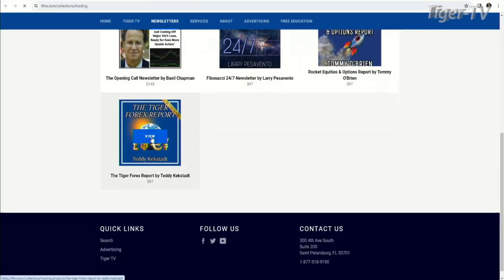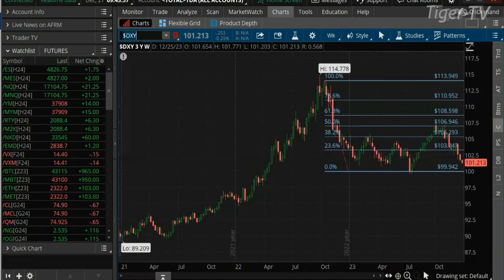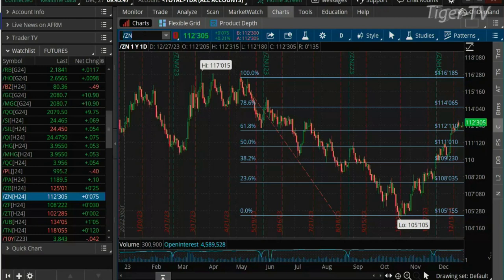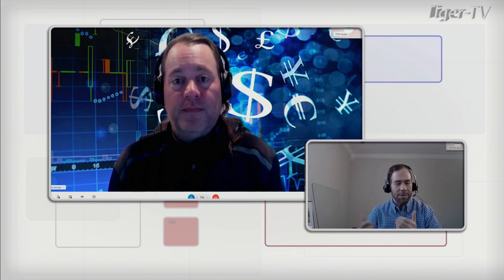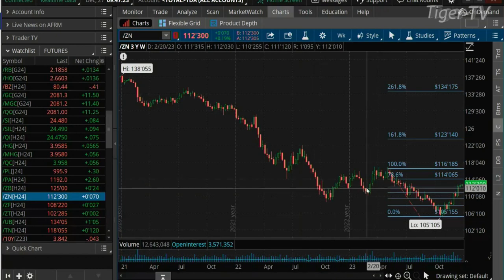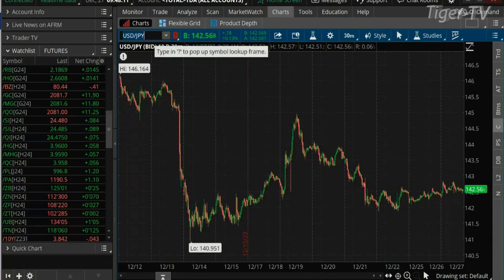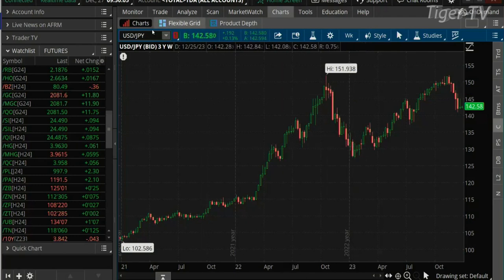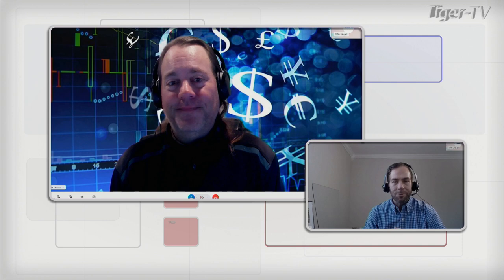December 27th, Teddy Kekstadt on The Morning Market Kickoff- 2023